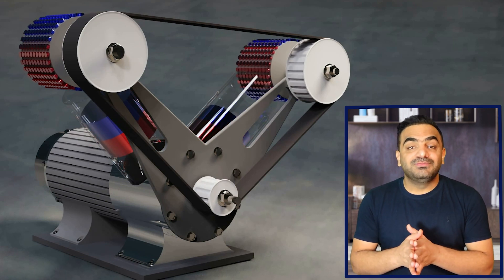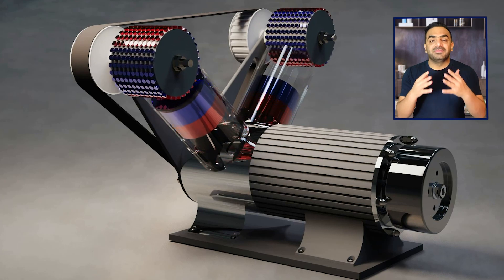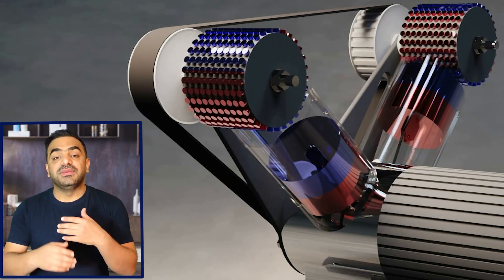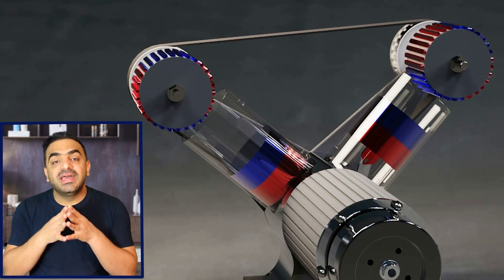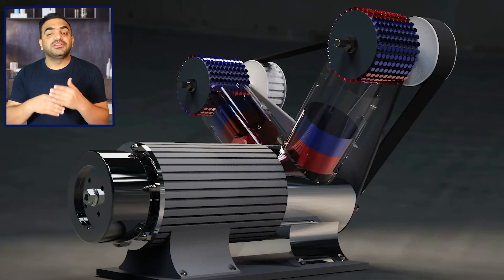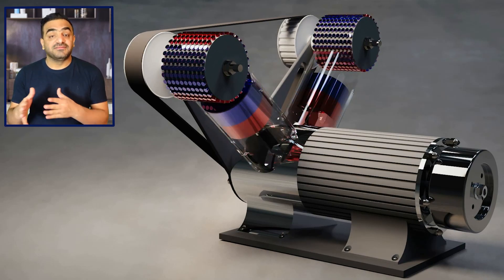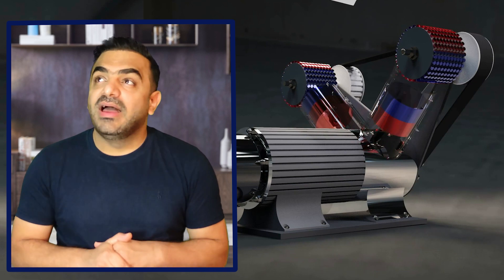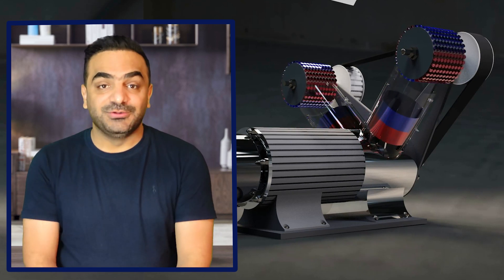Innovative Magnetic Motor Design for Renewable Energy Solutions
Explore the cutting-edge research behind a revolutionary magnetic motor concept designed by Majid Elahi, a dedicated inventor and researcher in the field of renewable energy. In this video, Majid delves into the mechanics of his latest magnetic motor model, showcasing how the unique arrangement of magnetic pistons, crankshaft, and flywheel could potentially generate continuous, efficient power.

Majid Elahi the inventor of this invention, (Innovative Magnetic Motor Design for Renewable Energy Solutions) uploaded this video on the Energygraphy channel The owner of this channel is Majid Elahi.